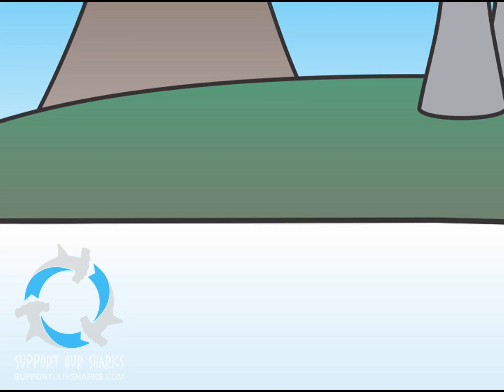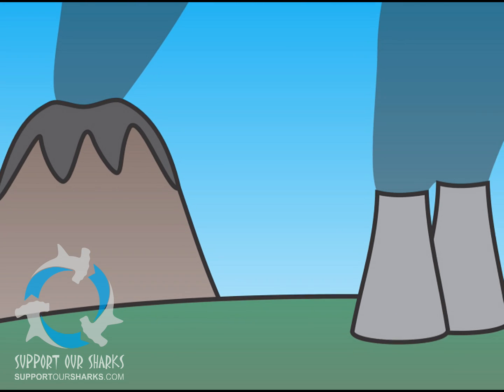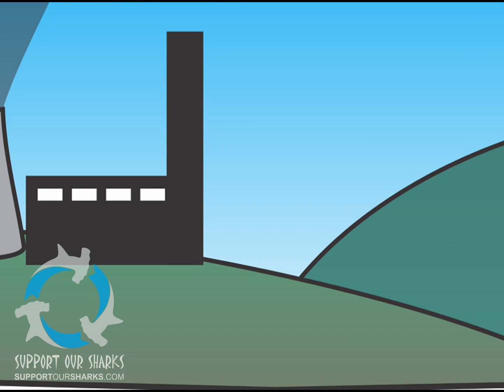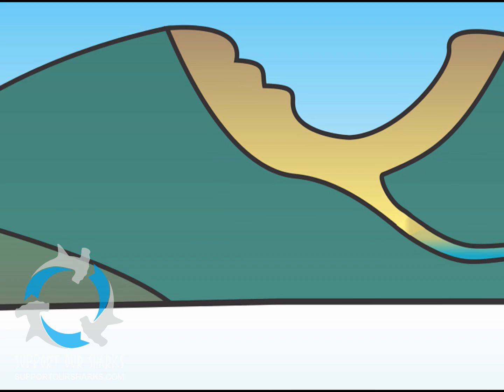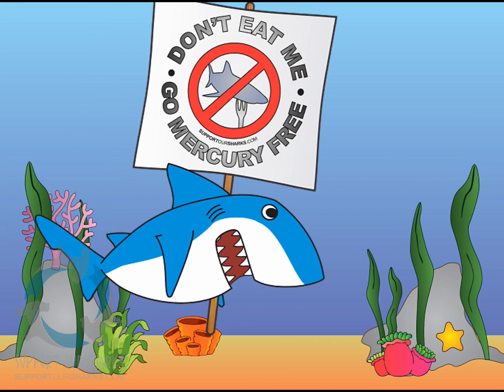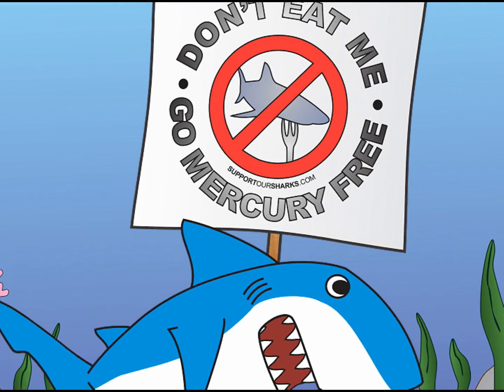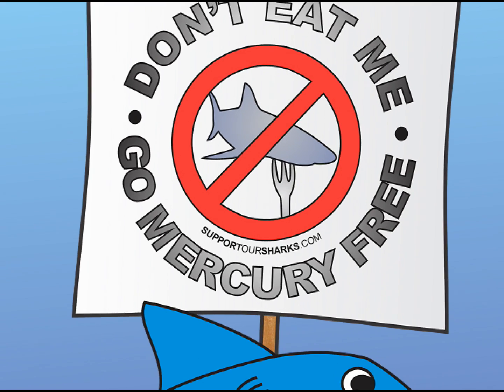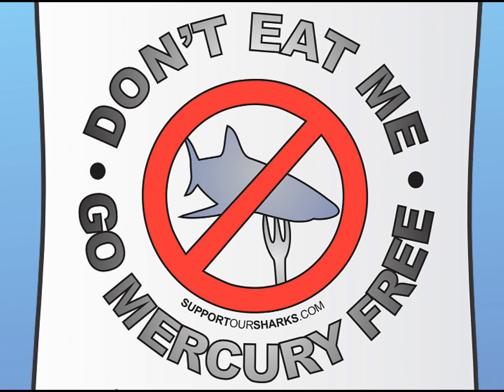Go Mercury Free - Support Our Sharks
Studies show that shark meat has among the highest levels of mercury, and other dangerous toxins, found in any fish. Consumption of sharks poses a real threat to human health; even small quantities of shark meat can contain large amounts of poisonous methylmercury.

Join our campaign to Go Mercury Free by saying no to consuming sharks and other large predatory fish.